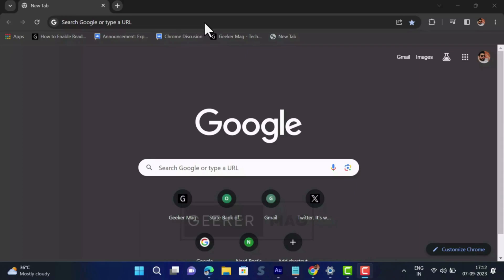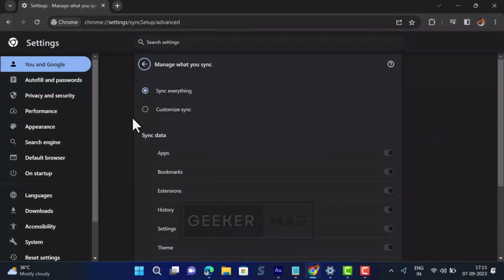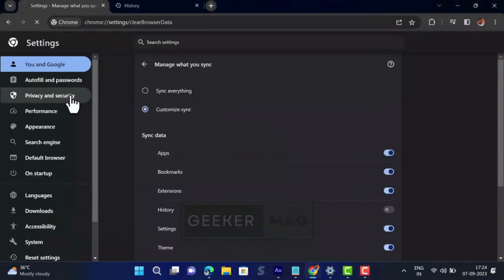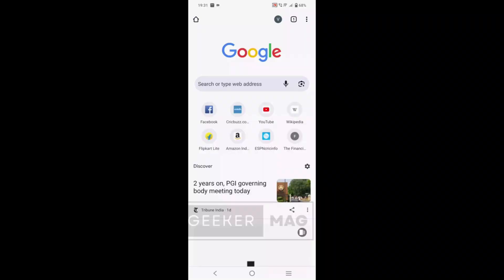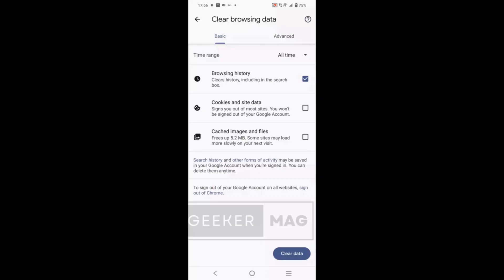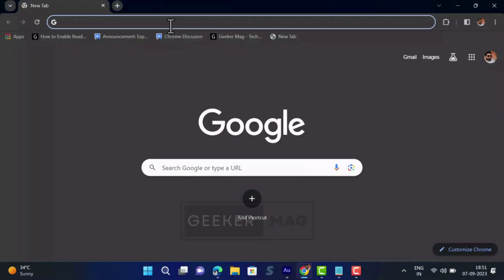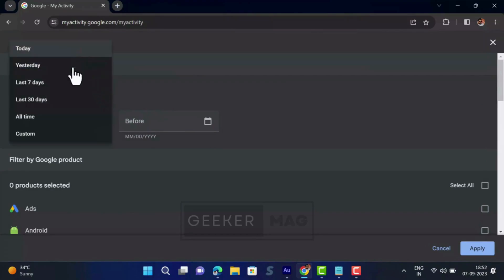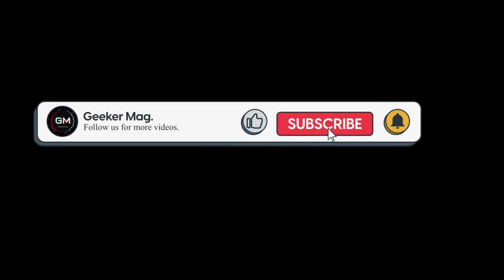How to Delete Chrome History in Laptop | Android | iPhone (At Once) 2023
In this video, you will learn how to delete or clear Chrome history in laptop, android, and iPhone devices.

This video will answer the following questions:

How to Delete Chrome History
How to Delete Chrome History iPhone
How to Delete Chrome History Android
How to Delete Chrome history in laptop Windows 11/10
How to Clear Google Chrome History in Chrome

Whats In the Video
00:00 Introduction
00:38 Delete Chrome History Laptop
02:09 Delete Chrome History Android
02:51 Delete Chrome History iPhone
03:27 Delete Chrome History Permanently (Google Activity)

FOLLOW  @geekermag
FOLLOW  @geekermag
FOLLOW  @geekermag

RECOMMENDED DOWNLOADS